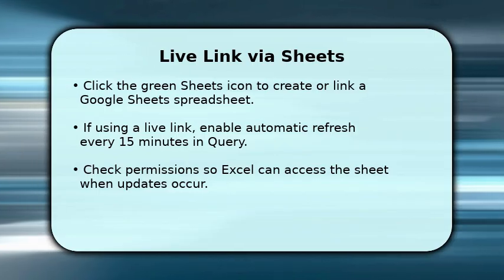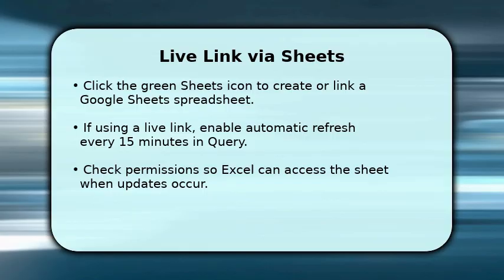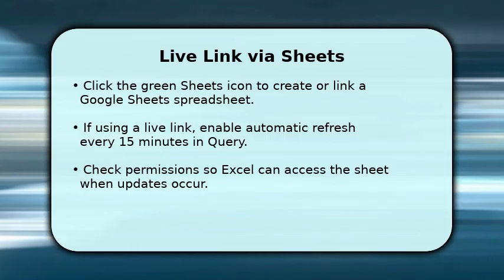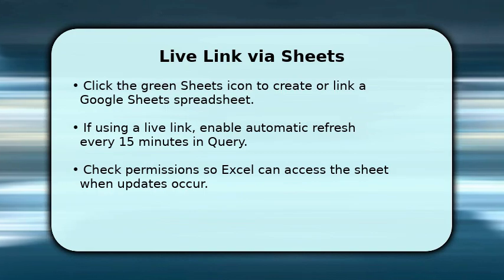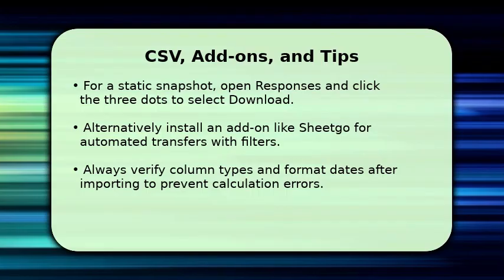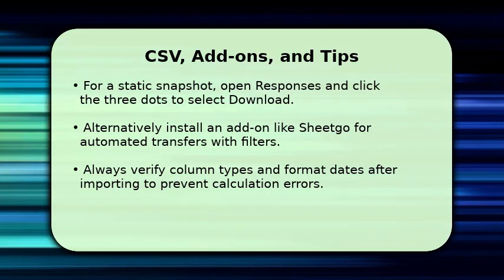How to Import Google Form Data Into Excel - Easy Guide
How to Import Google Form Data Into Excel - Easy Guide | 🔒 Surfshark VPN Deal — Stay private and secure. $1.99/mo + 3 Months Free ▸

Learn the step-by extricate Google Form data into Excel for analysis. This video provides a straightforward guide on importing form submissions, including tips on organizing your spreadsheet and ensuring compatibility between platforms.

importing Google Form Data, Google Form to Excel conversion, ImportFormsToExcel, DataManagementTips, Spreadsheet Organization Guide, Using Microsoft Excel for Imported Data, Step-by-step guide on data importation from forms, Efficiently transferring form submissions into spreadsheets, Best practices in importing Google Forms to Excel